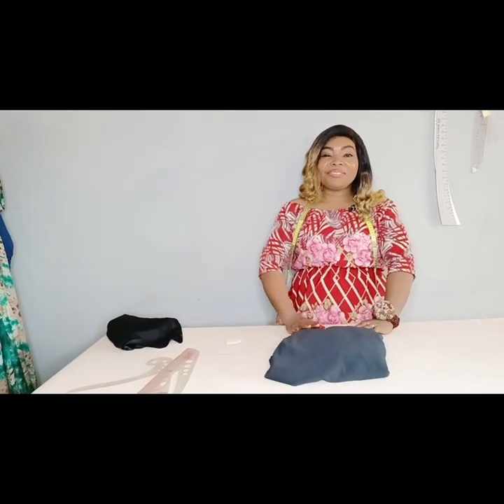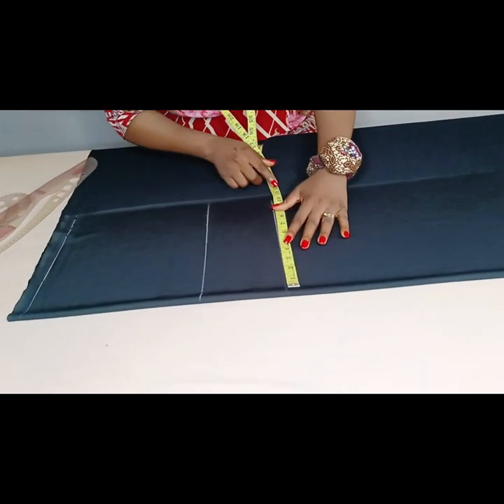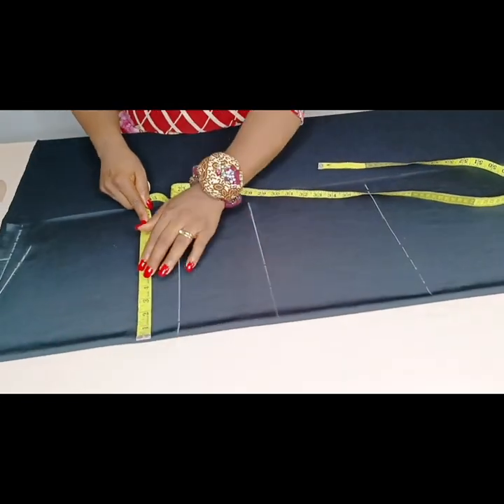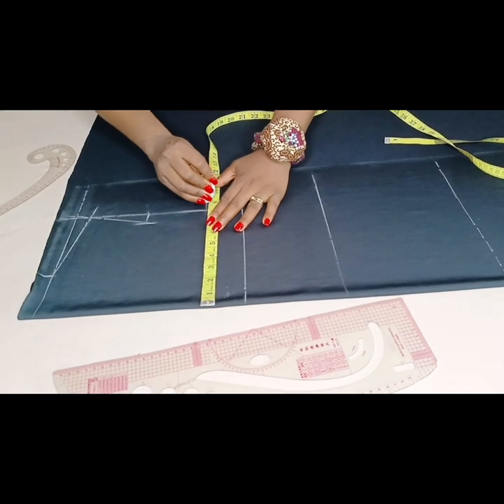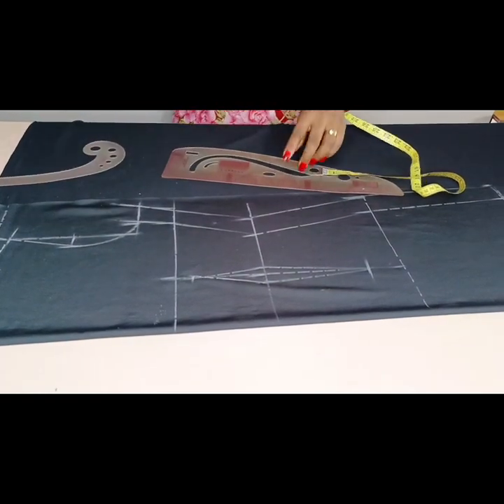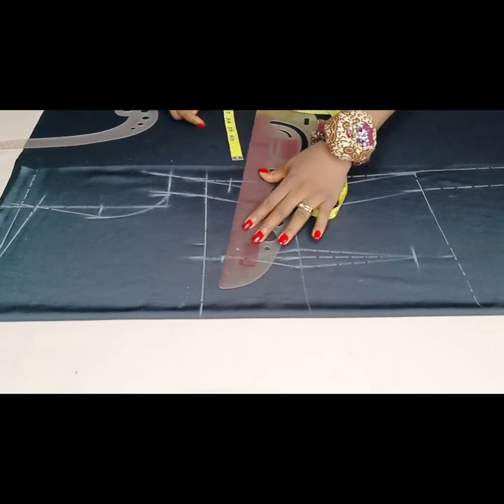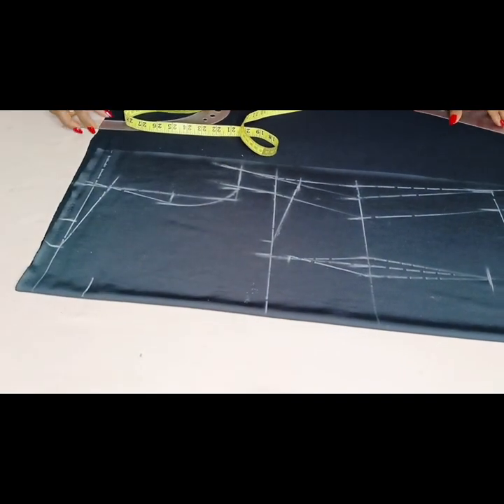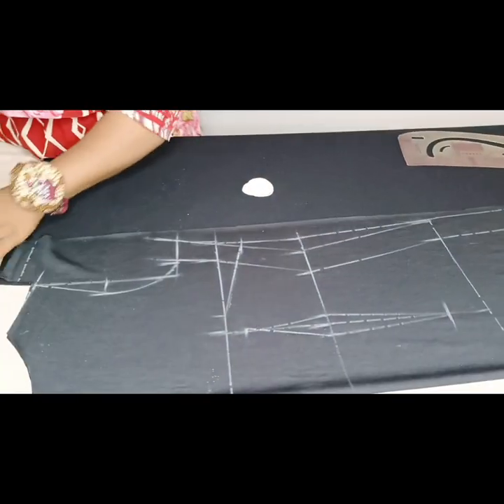How cut and sew a basic gown with side high and low flare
How to invisible zipper